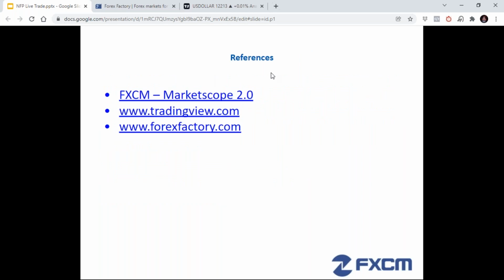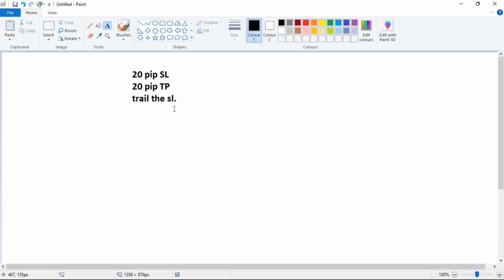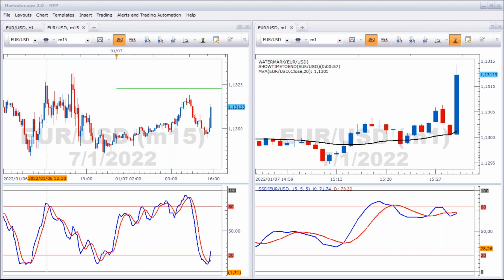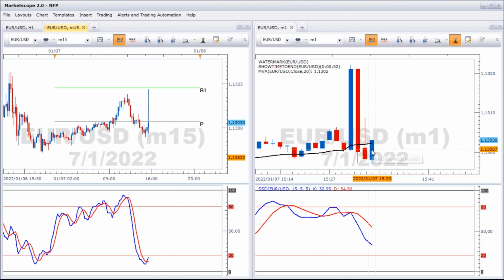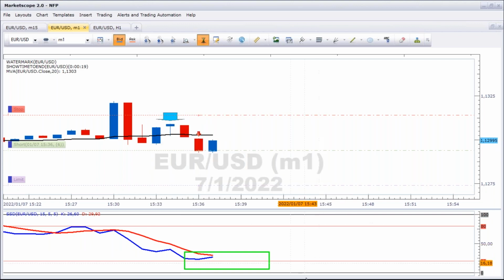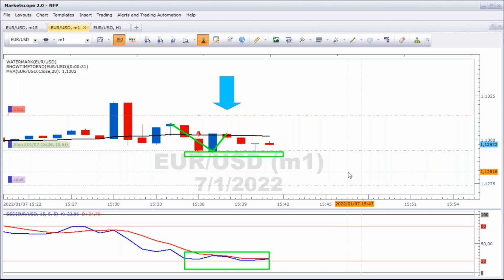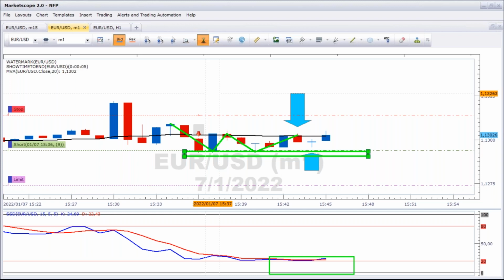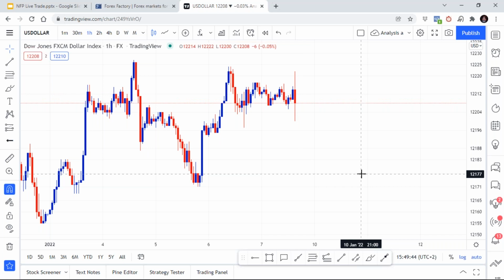NFP Live Trade 07 January 2022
Start your trading journey at FXCM with ZERO COMMISSION*.

If you decide to trade products offered by FXCM Australia Pty. Limited ('FXCM AU') (AFSL 309763), you must read and understand the Financial Services Guide, Product Disclosure Statement, Target Market Determination and Terms of Business.

This video is intended for the users of Forex Capital Markets Limited, FXCM Australia Pty. Limited, FXCM South Africa (PTY) Ltd and FXCM Markets Limited.

*Compensation: When executing customers' trades, FXCM can be compensated in several ways, which include, but are not limited to: spreads, charging fixed lot-based commissions at the open and close of a trade, adding a markup to the spreads it receives from its liquidity providers for certain account types, and adding a markup to rollover, etc.